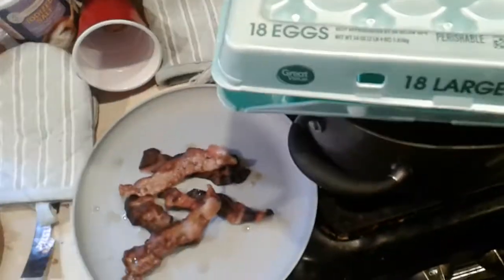Bacon and Eggs pt 2